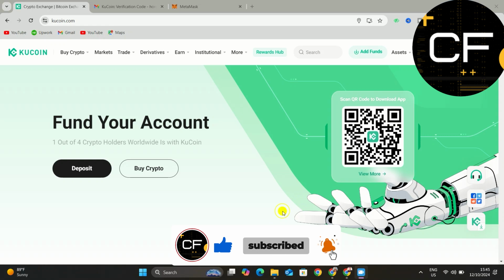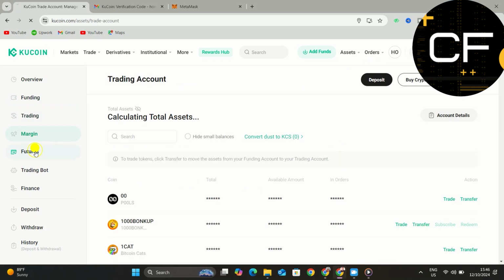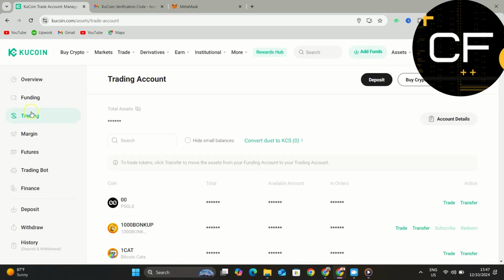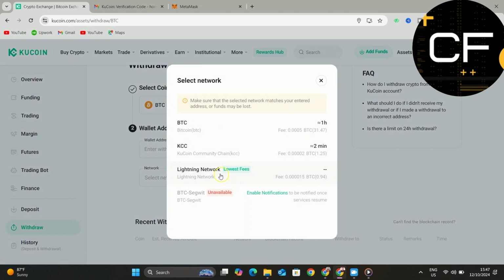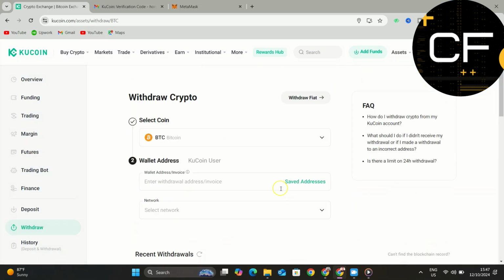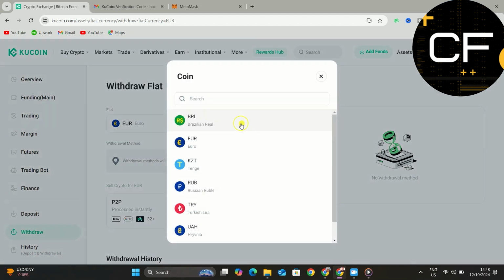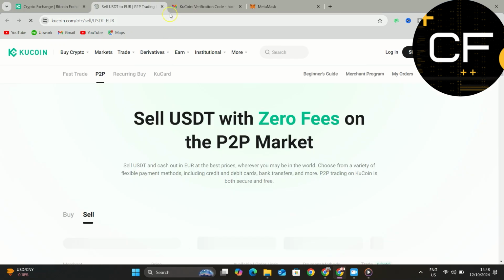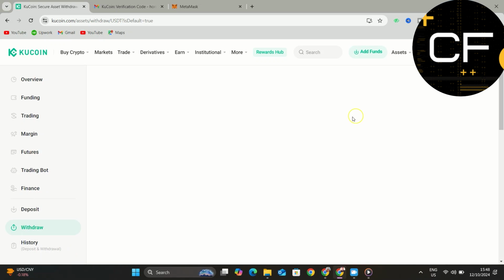How to Withdraw from KuCoin | Step-by-Step Tutorial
How to Withdraw from KuCoin

Learn How to Withdraw from KuCoin. Watch this video for a step-by-step guide, covering everything you need to know!